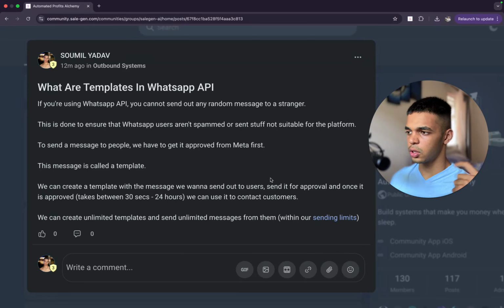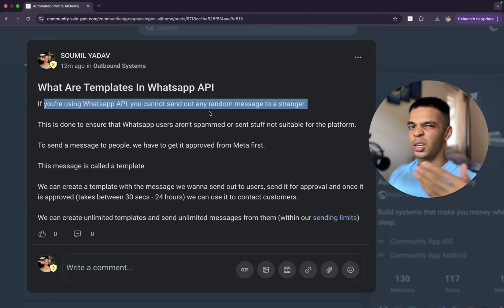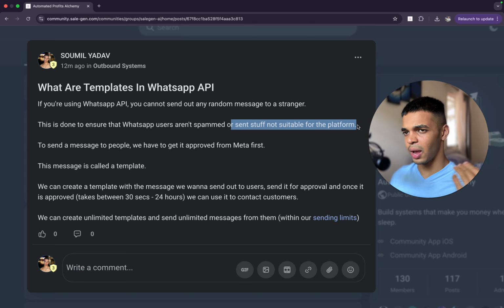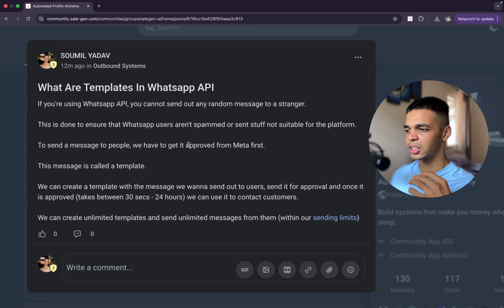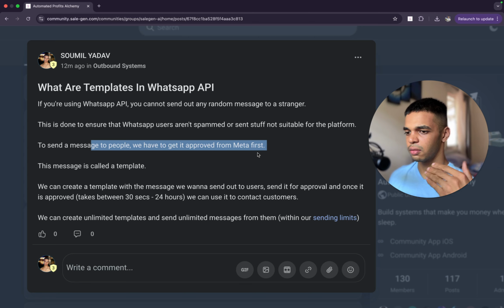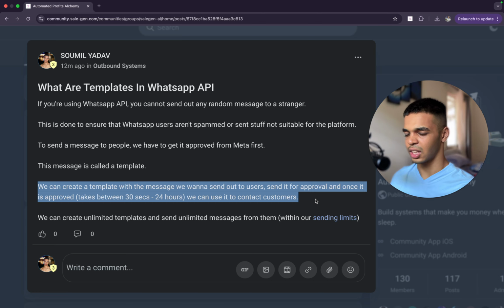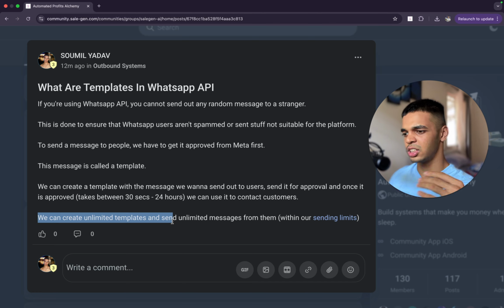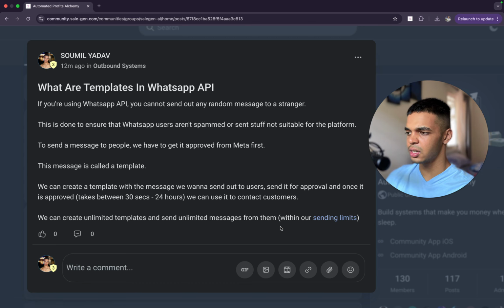What Are Templates In Whatsapp API - IV